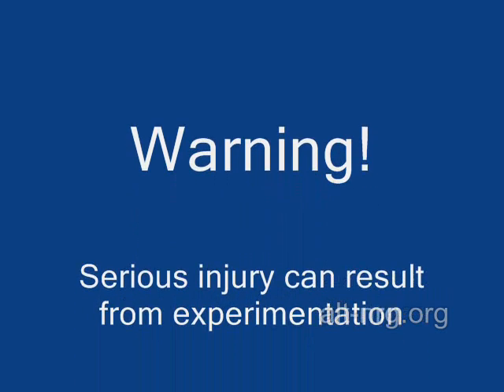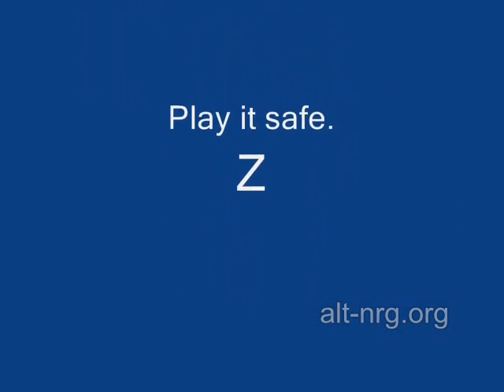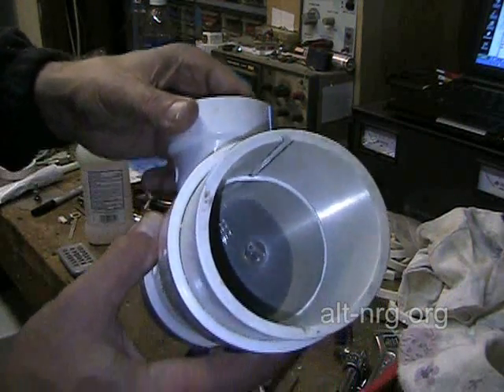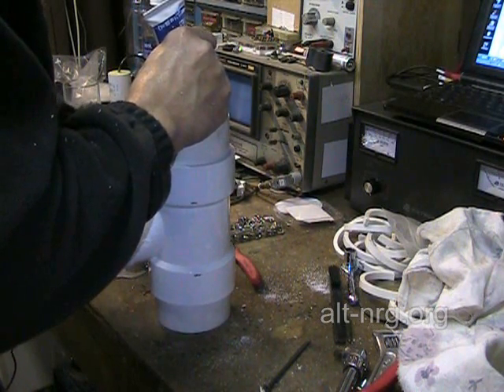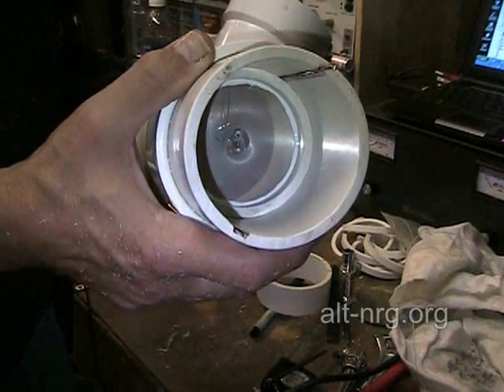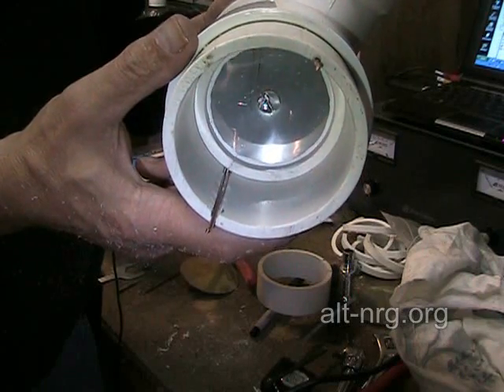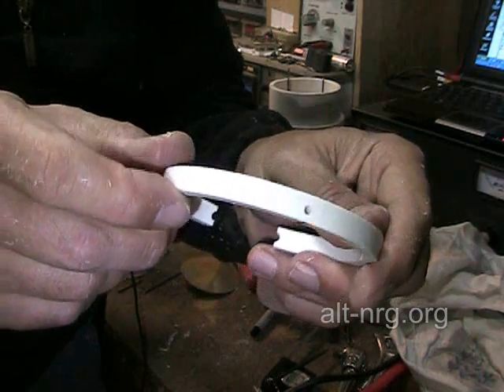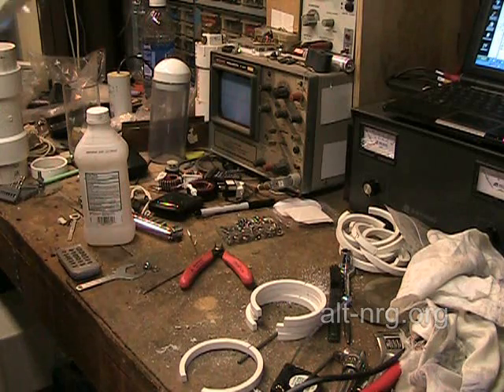#193 Inverted T cell part 8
for more info.

Assembly of the C-ring spacers between plates, creation of passages to tie into the channels for electrolyte to enter and gas to escape.